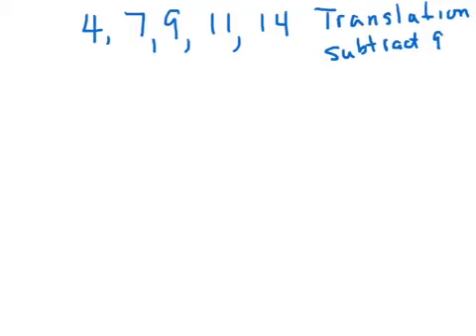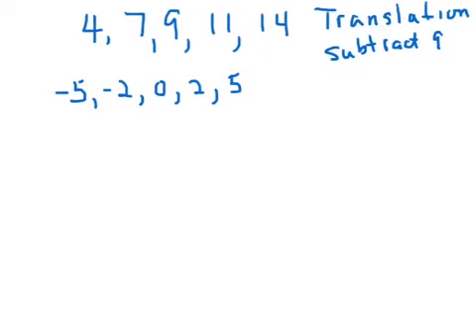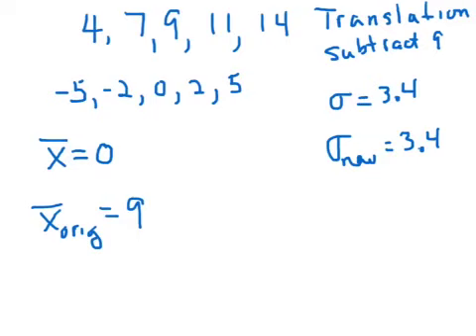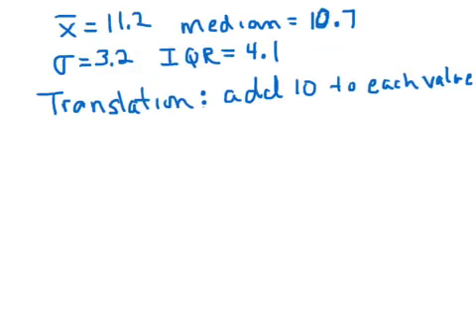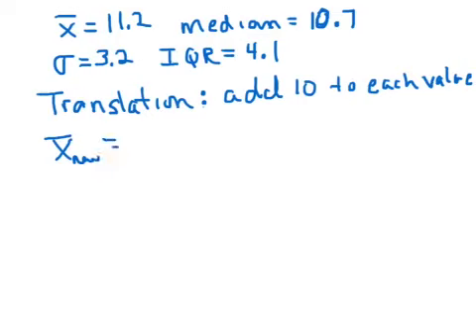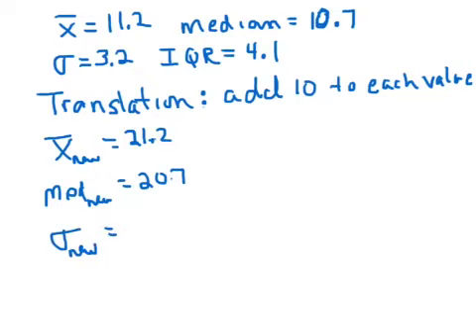Data and translations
data and trans